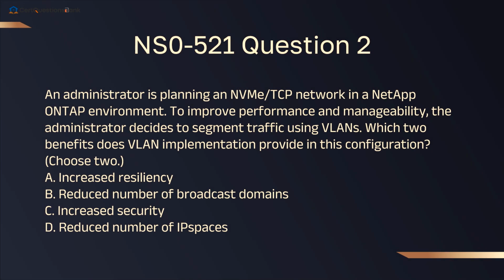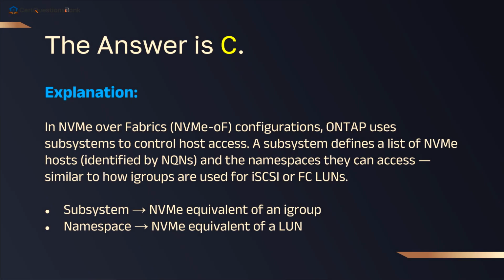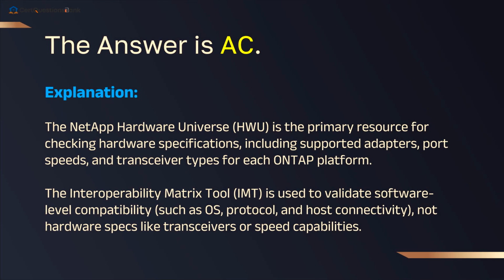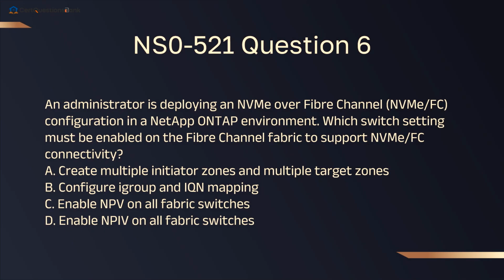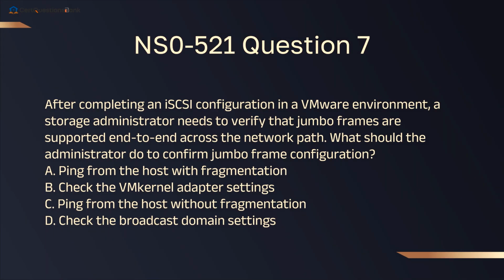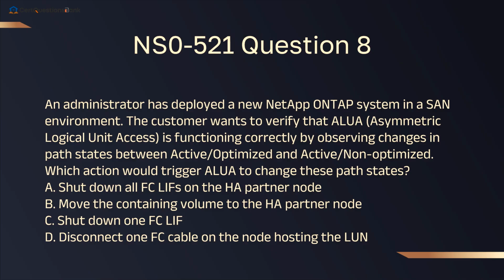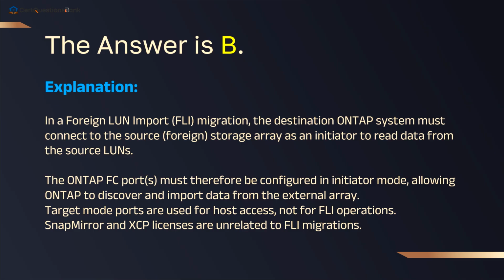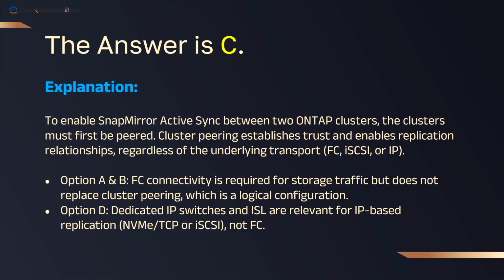NS0-521 Implementation Engineer - SAN ONTAP Exam Practice Questions With Explanations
NS0-521 Certified Implementation Engineer - SAN, ONTAP Exam is a required test for earning NetApp Certified Implementation Engineer - SAN Specialist certification. To earn this certification, you must first achieve NetApp Certified Data Administrator (NCDA) certification (requires you to pass NS0-164 exam). This NS0-521 exam video is your ultimate study companion!

We cover:

Realistic practice questions similar to what you'll see on the exam
Step-by-step explanations to help you understand each concept
Key topics including ONTAP SAN, FC/NVMe/iSCSI, SnapMirror, Foreign LUN Import (FLI), and more
Best tips for passing the exam with confidence

Whether you're just starting your preparation or looking for a final review, this video will help you strengthen your knowledge and improve your exam readiness.